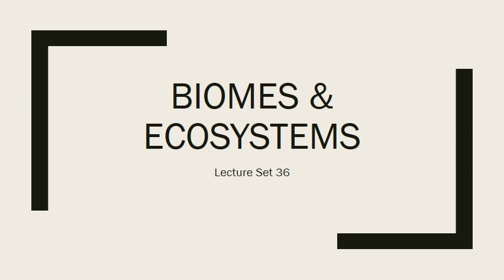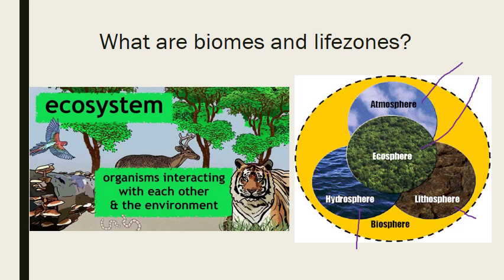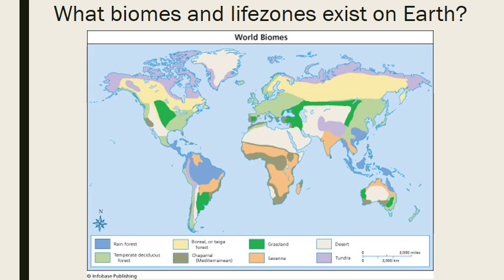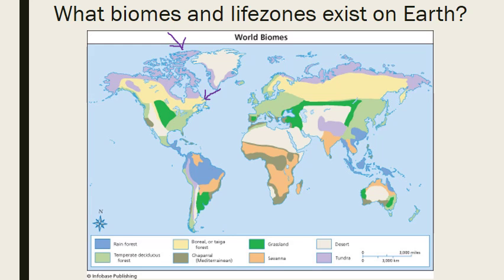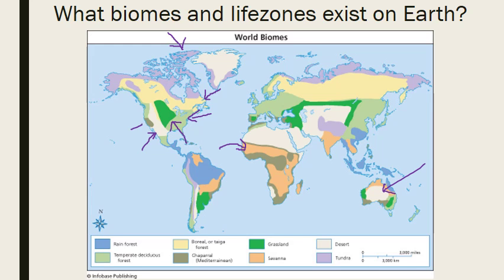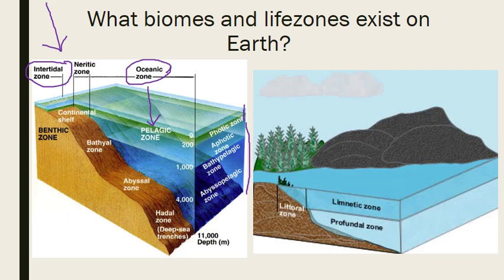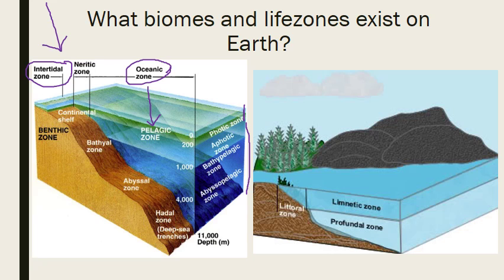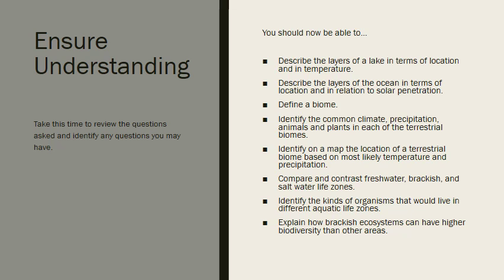Lecture Set 36 Biomes & Ecosystems